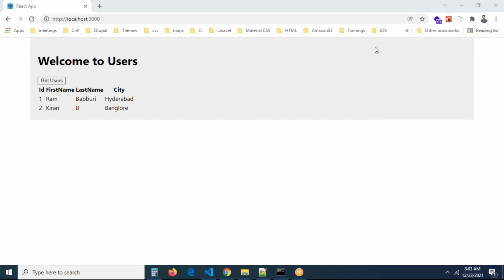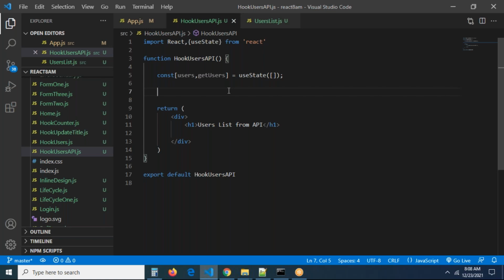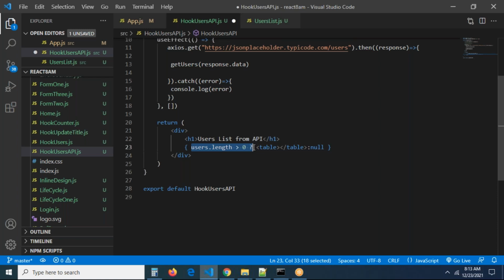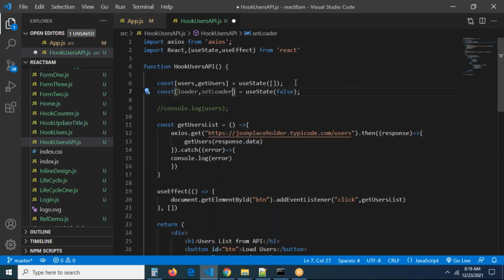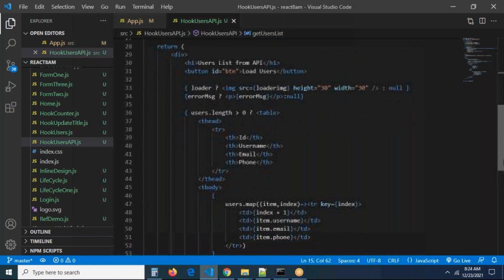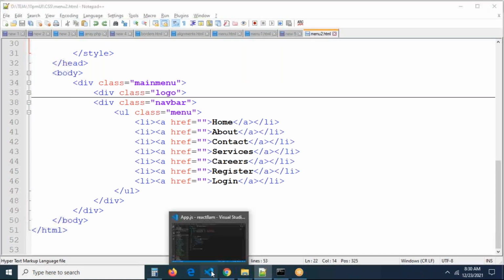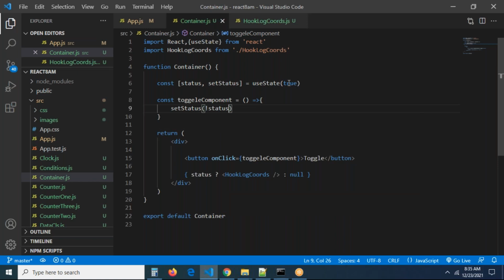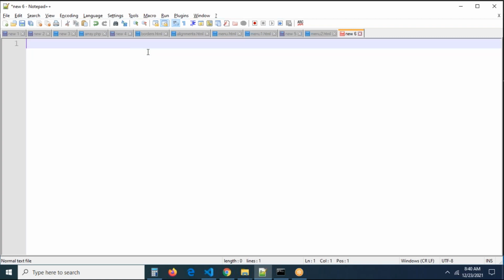Ui Tutorial for Beginners 91 | By Teja Live Tracks